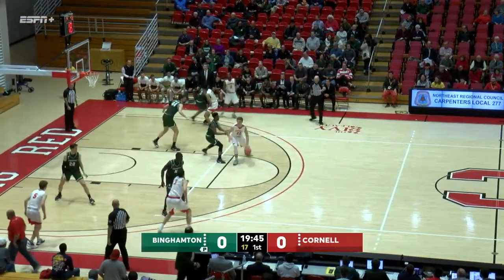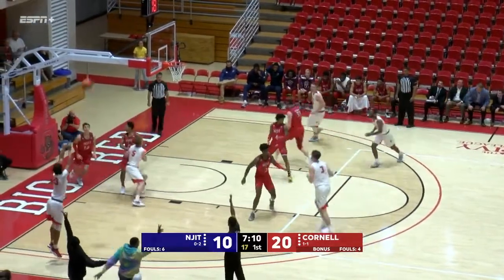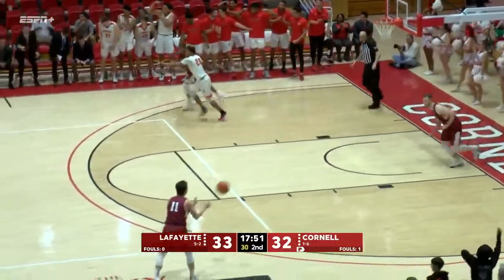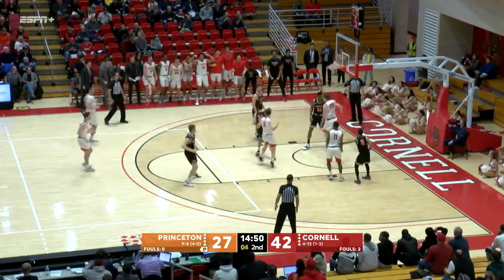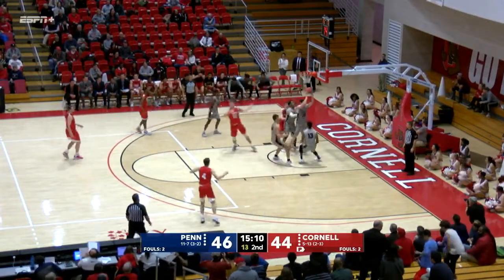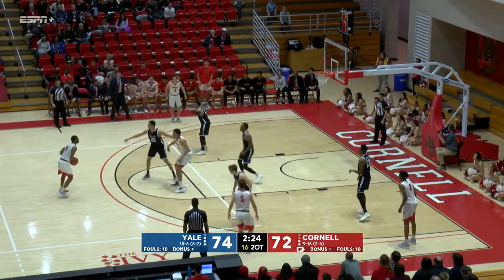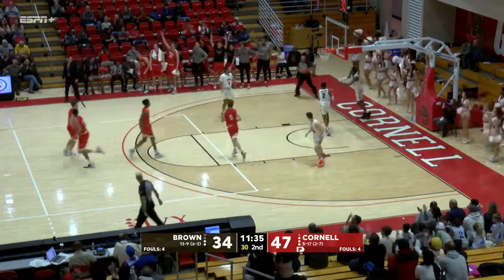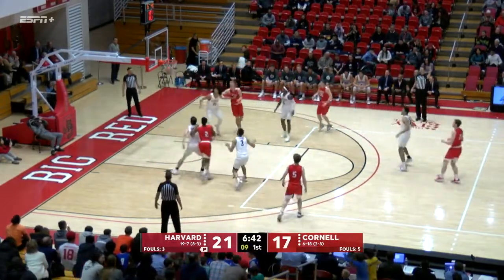Cornell Men's Basketball Highlights 2019-20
Check out some of our top plays from this past season!